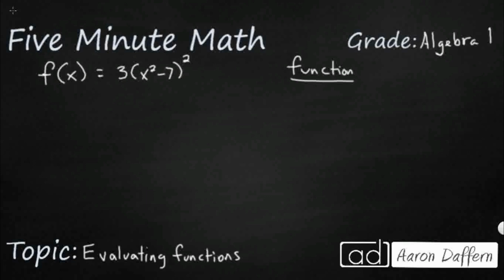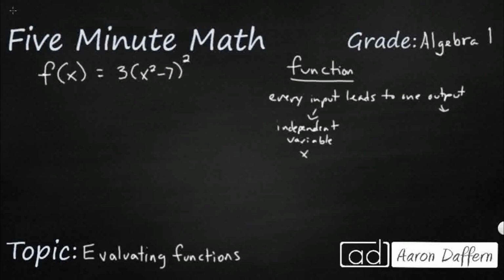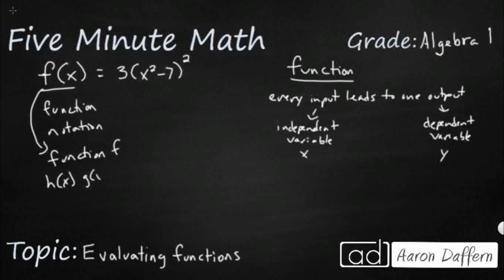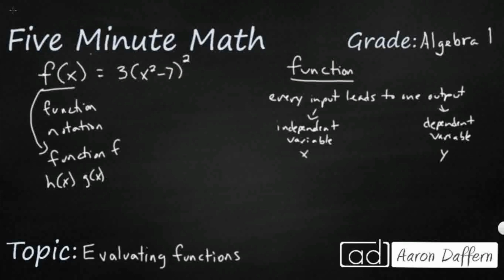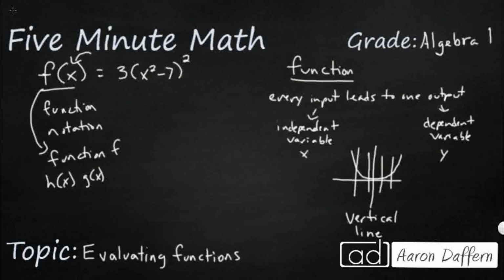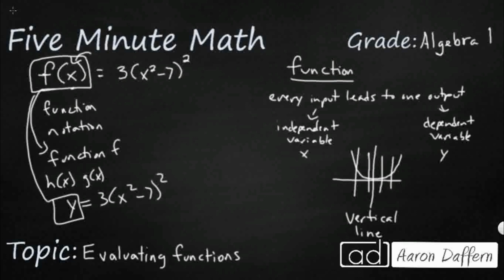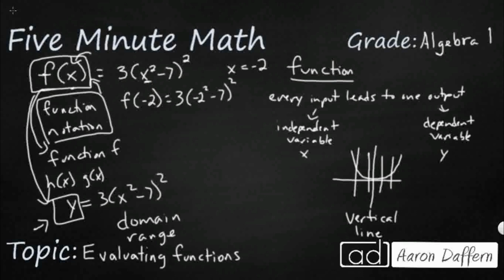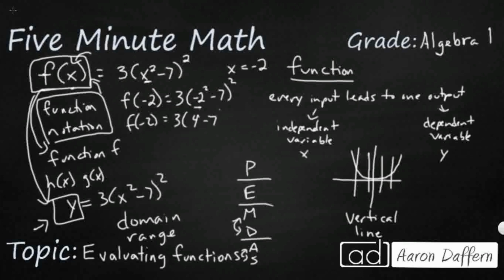Algebra 1 Evaluating Functions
Learn to evaluate functions, expressed in function notation, given one or more elements in their domains.